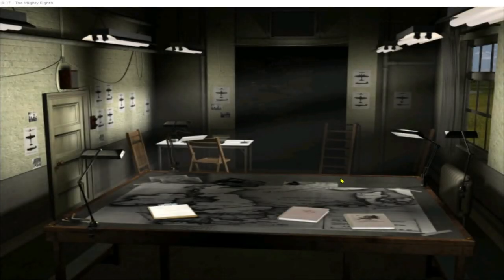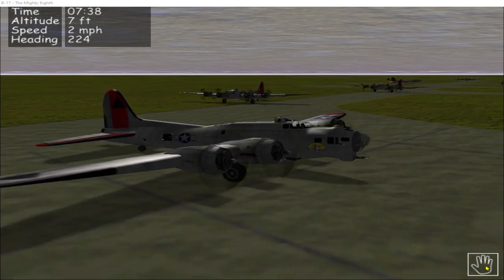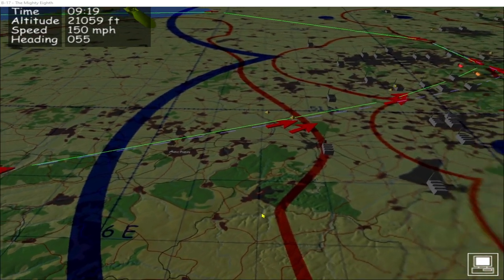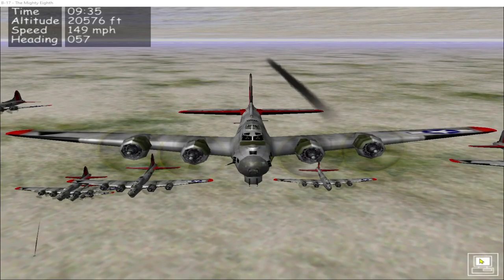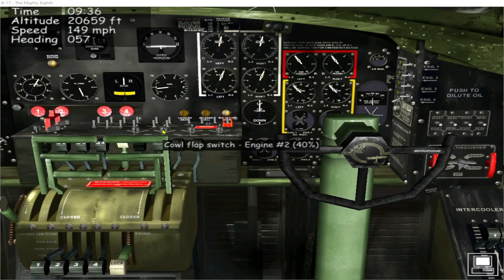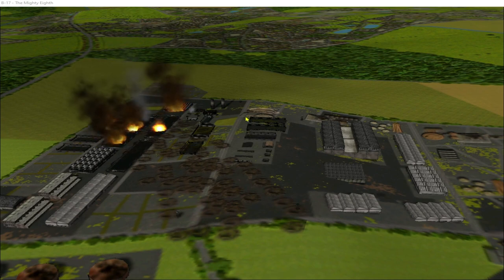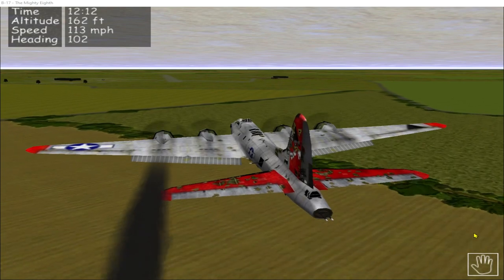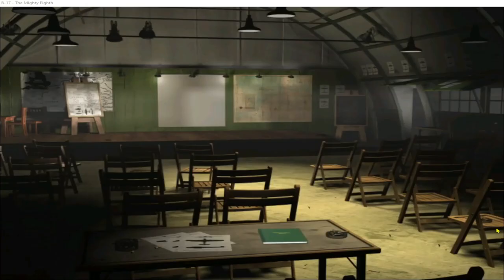Squadron Campaign #3 Elberfield Ball Bearing Plant | B-17 Mighty 8th (Retro)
Playing B-17 The Mighty 8th from the year 2000.  Starting a Squadron Campaign based out of Ridgewell AAB from 10th February 1945.  High Difficulty settings and Full Realism.

Note: The original game plays in 4:3 aspect ratio.  I have stretched the game window to 16:9 aspect ratio to fill the screen, as such the game will appear stretched horizontally

Time Codes
00:00 - Intro & Mission Planning
02:32 - Takeoff & Outbound leg
05:02 - Behind Enemy Lines
09:50 - Bomb Run
15:08 - Landings & De-brief